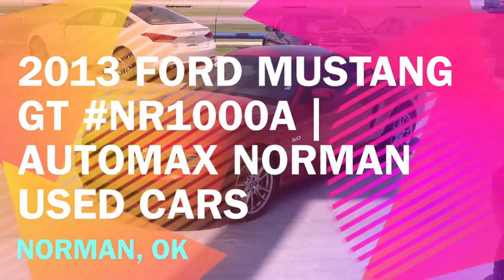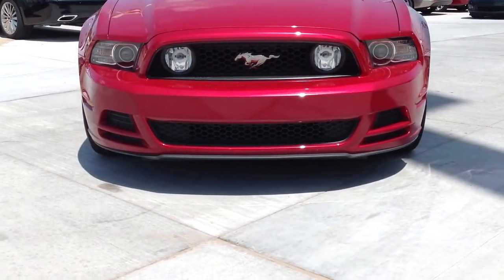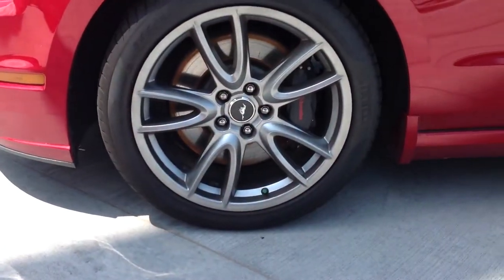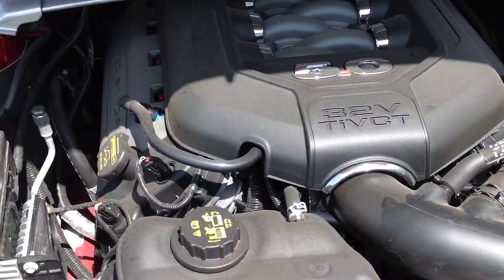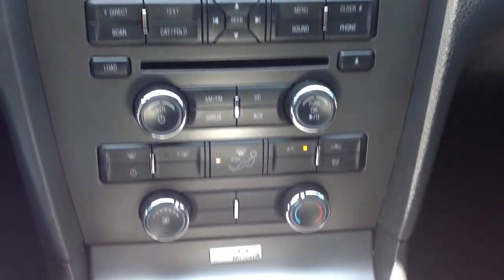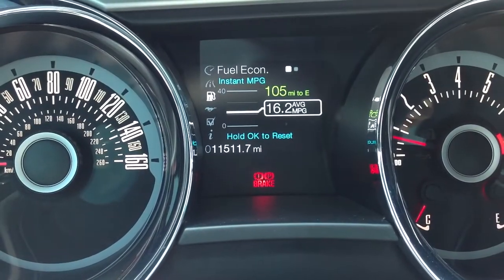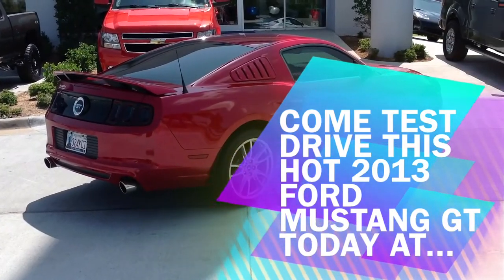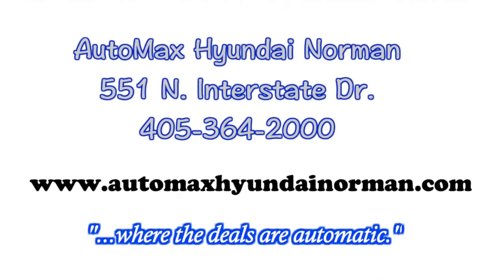Best Used Cars 2013 Ford Mustang GT Oklahoma City NR1000A vs. Chevy Camaro in Oklahoma City, OK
In this video, the best used car dealership in Oklahoma City and Edmond, OK compares this 2013 Ford Mustang GT to the Chevy Camaro. You will also find Oklahoma City's best selection of used and pre-owned vehicles, including this 2013 Ford Mustang GT.